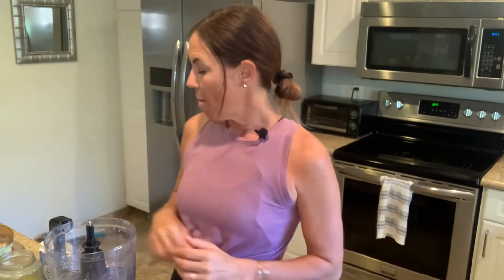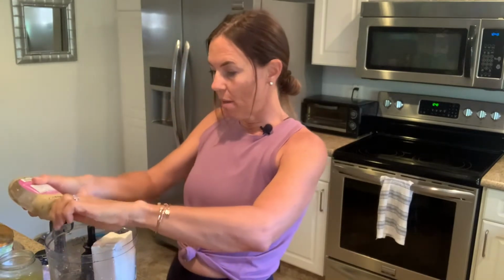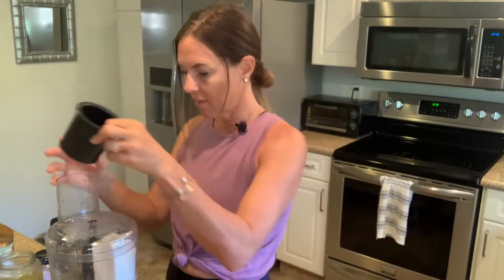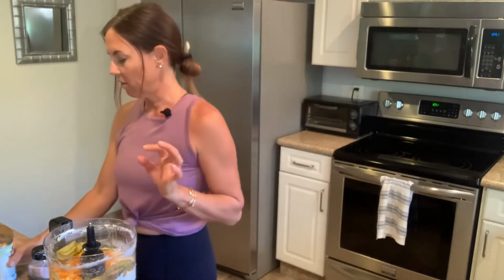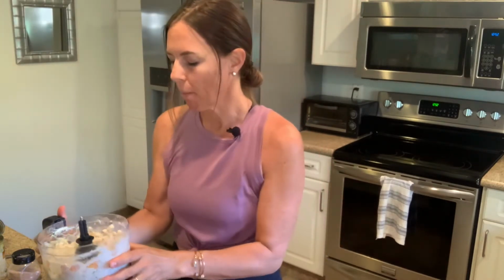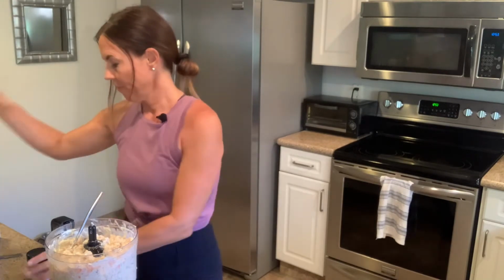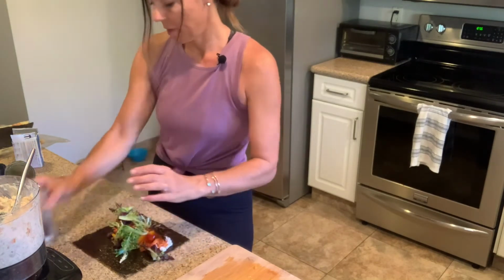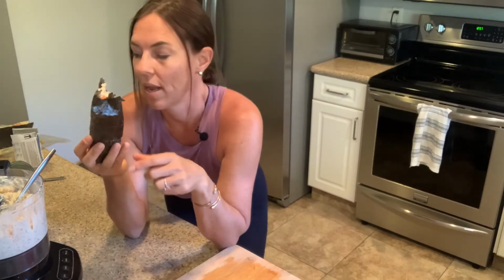Chickpea “Tuna” Salad! Oil-free, healthy quick lunch, meal prep. Vegan protein plant based sandwich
Let me know what your favorite sauce or dressing is, and I’ll make it a bit healthier for you!

It’s 5 of my favorite sauces and dressings, all whole food, plant based, and oil-free!

This is another favorite wfpb meal prep that never gets old! I used to eat a lot of mayo-based salads growing up in the mid-west, but I’m looking for healthier options now. This salad is made using a quick recipe for oil-free mayo made from silken tofu. It’s every bit as comforting, rich and creamy and you won’t miss the saturated fat and cholesterol at all! This recipe comes together in minutes for a quick and satisfying plant based lunch that’s full of protein and fiber. Perfect for school lunches! You can really customize this salad by adding fresh herbs or different veggies (I love adding green onions!)